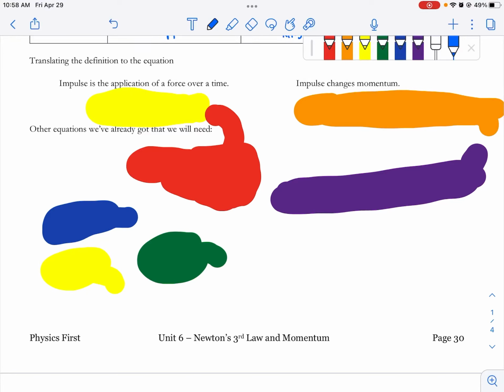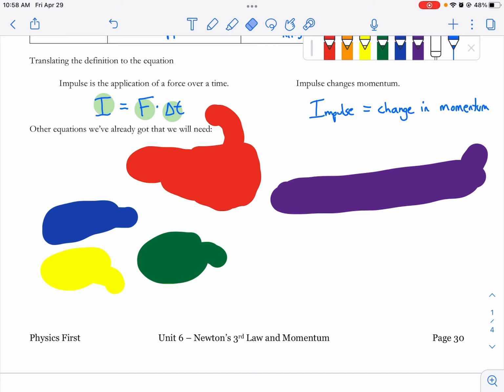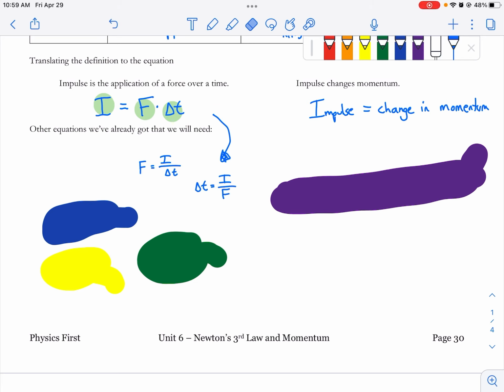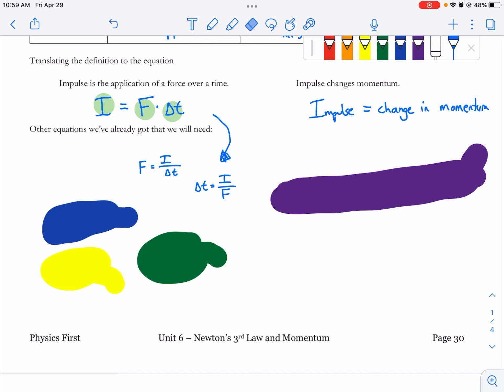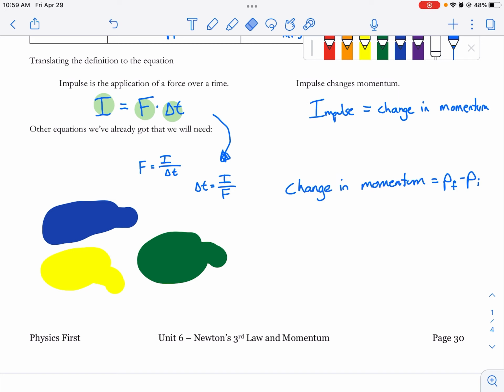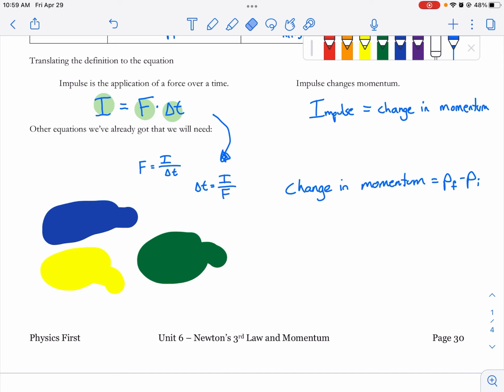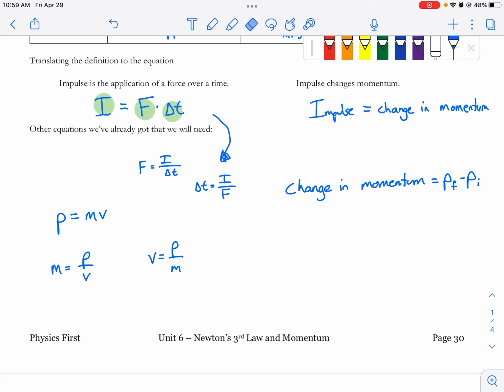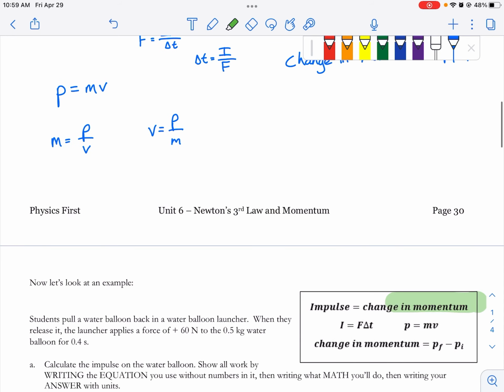Mrs. Gastler - Calculating with Impulse Part 2